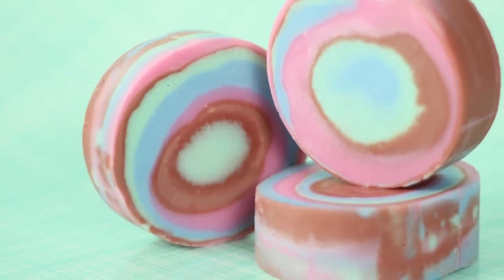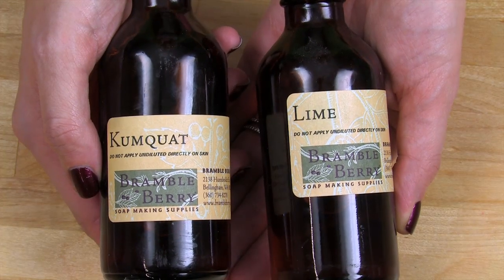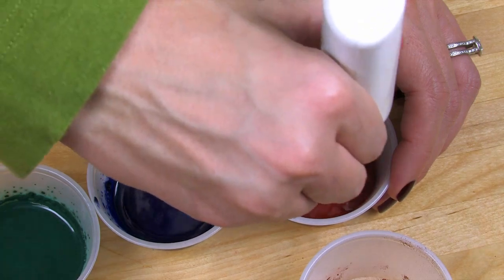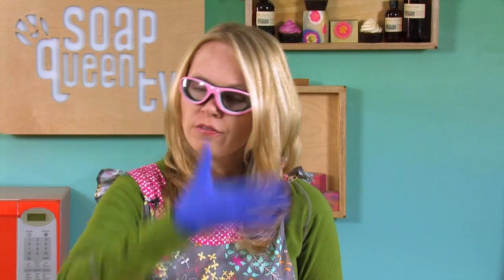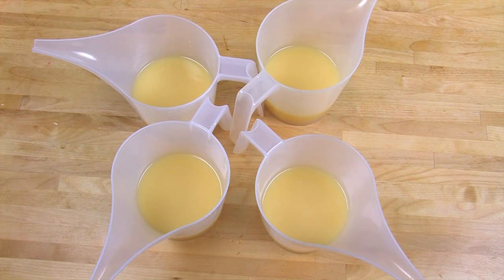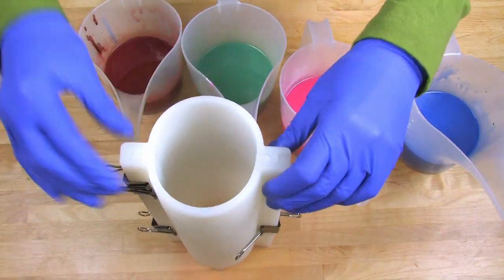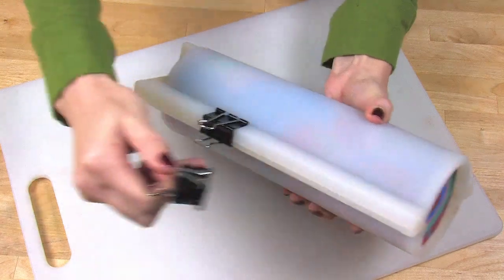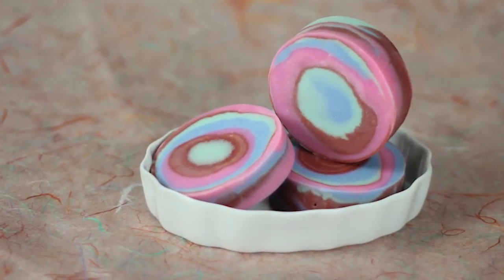Make Faux Funnel Pour Cold Process Soap | Bramble Berry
Make a beautiful, multi-layered handmade soap with the faux funnel technique. This technique is similar to a funnel pour - except without the funnel! This makes for a less precise, but just as beautiful series of concentric circles in your handmade soap. Using a column mold emphasizes and compliments the design perfectly and the silicone mold is easy to use and clean up.

Recipe:
6.25 oz Canola Oil
5 oz Rice Bran Oil
2.5 oz Sweet Almond Oil
5 oz Coconut Oil
5 oz Palm Oil
1.25 oz Avocado Oil
3.4 oz Sodium Hydroxide
8.25 oz Distilled Water
1 oz Lime Fragrance Oil
0.6 oz Kumquat Fragrance Oil
1 teaspoon Brick Red Oxide
1 teaspoon Electric Bubble Gum Colorant
1 teaspoon Ultramarine Blue
1 teaspoon Hydrated Chrome Green Oxide
1 teaspoon Titanium Dioxide
5 Tablespoons Sunflower Oil
Silicone Column Mold

If you want to get all the ingredients and mold you need to make this soap just follow this link to the Bramble Berry

Anne-Marie Faiola is the owner of Bramble Berry author of Soap Queen Blog and developer of Teach Soap

Made a project with our products? Tag us with BrambleOn so we can see your creations!